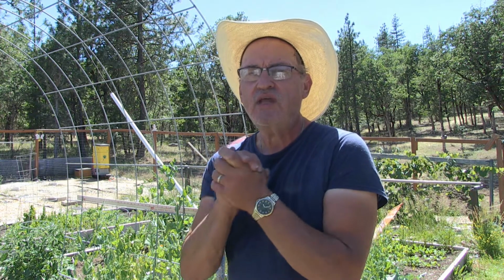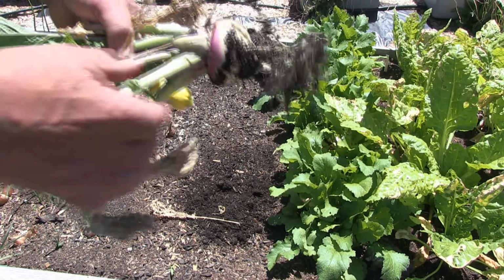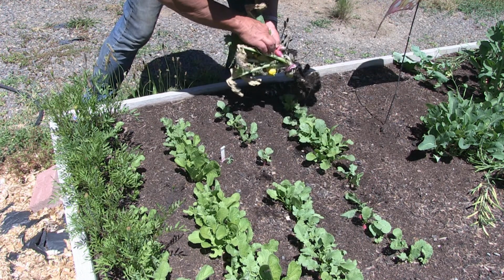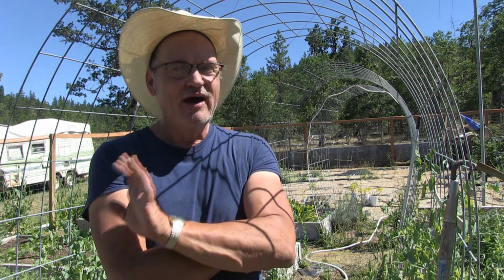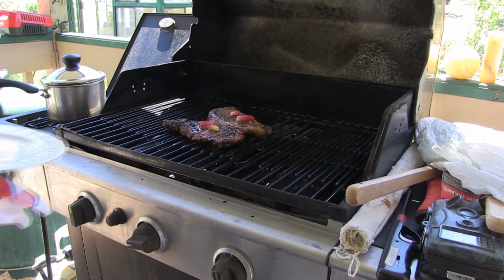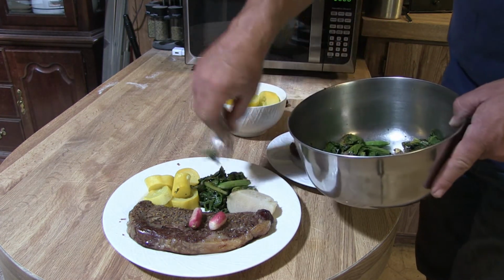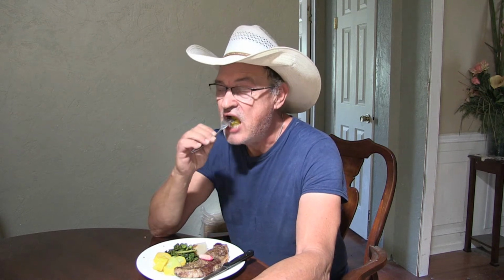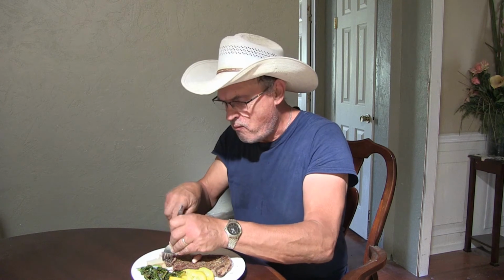DUDE IN THE KITCHEN - BBQ Beer Steak & Garden Harvest Grub